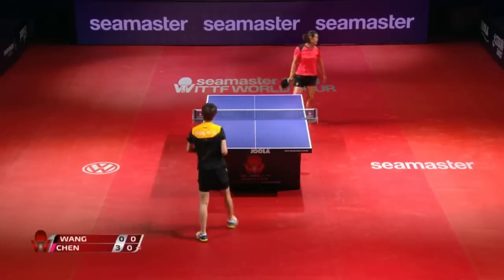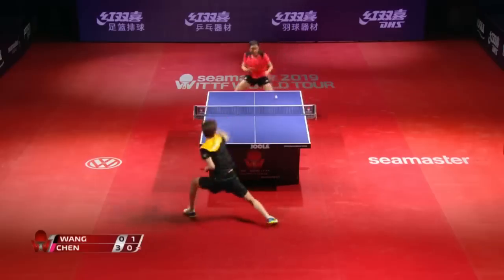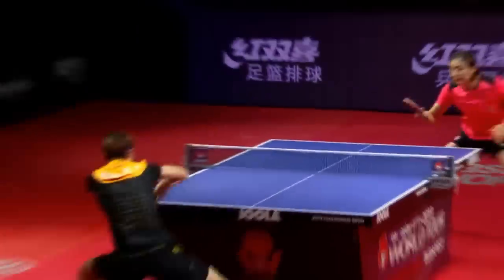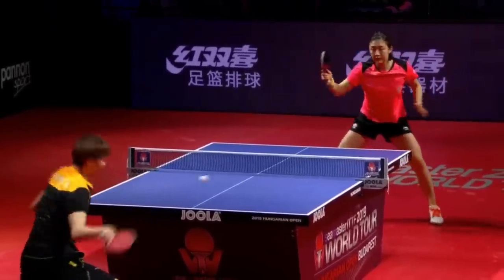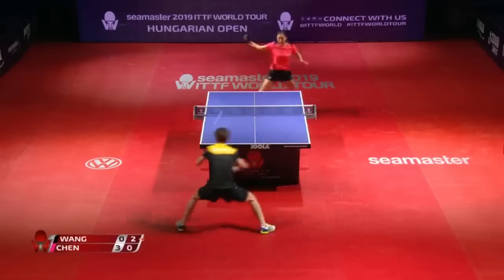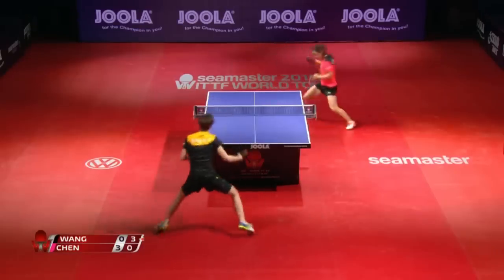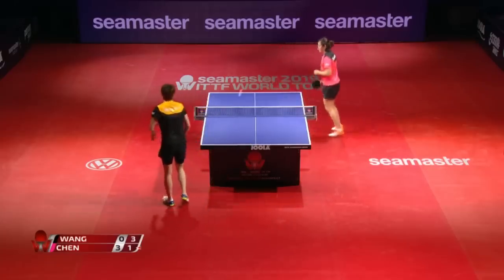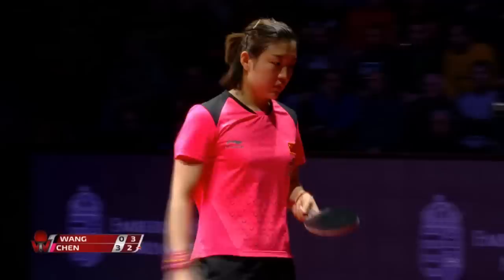Chen Meng vs Wang Manyu | 2019 ITTF World Tour Hungarian Open Highlights (1/2)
Review all the highlights from the Chen Meng vs Wang Manyu from the 2019 ITTF World Tour Hungarian Open

Video Creator: MALONG Fanmade Channel